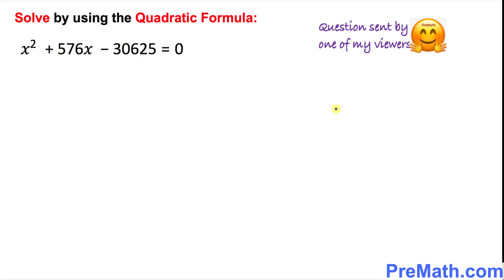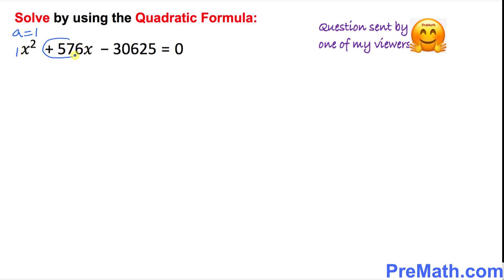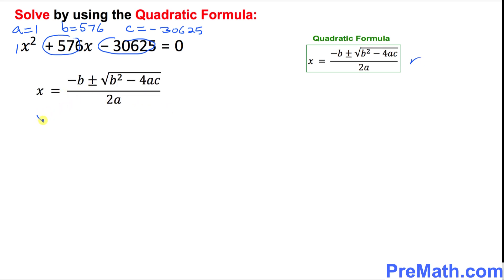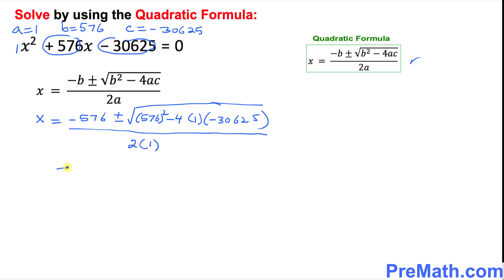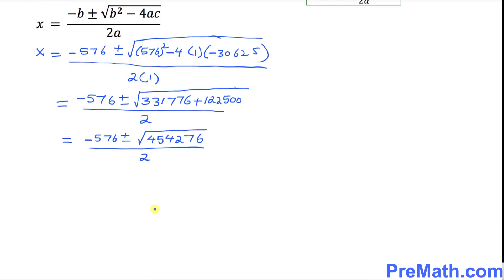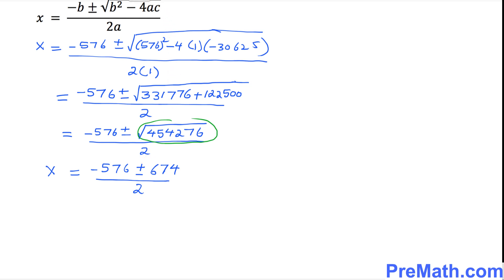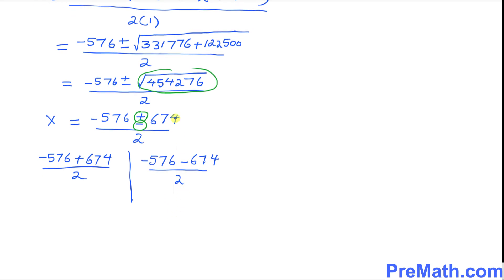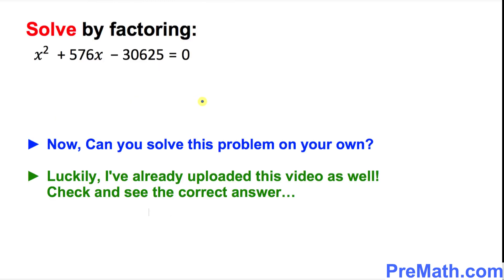Solve Quadratic Equations Using the Quadratic Formula | Step-by-Step Explanation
Learn how to solve quadratic equations by using the quadratic formula. Simple and easy explanation by PreMath.com